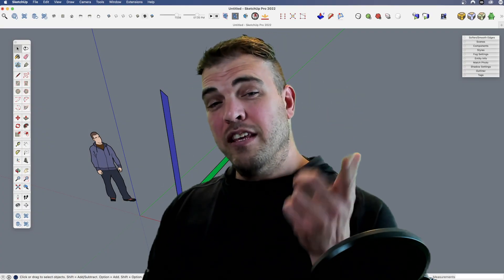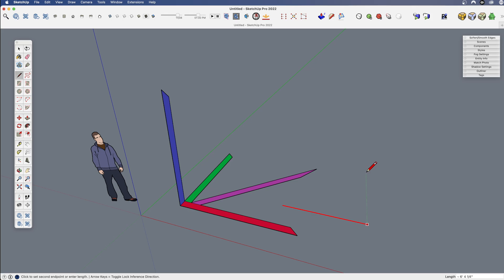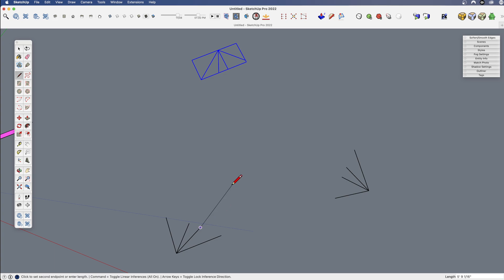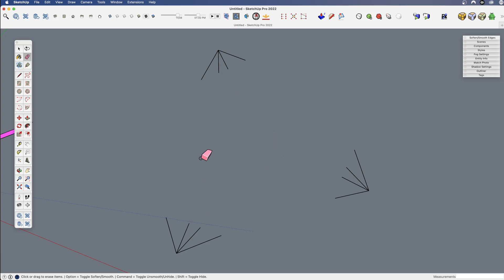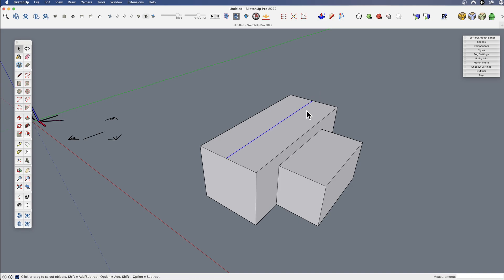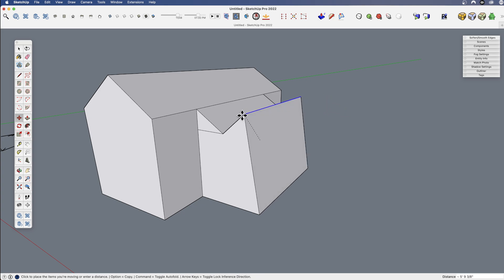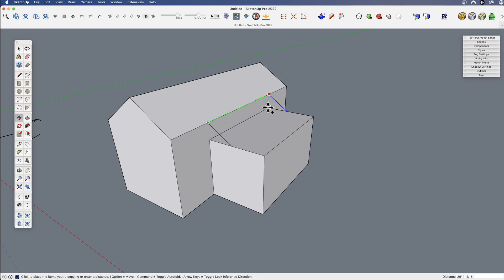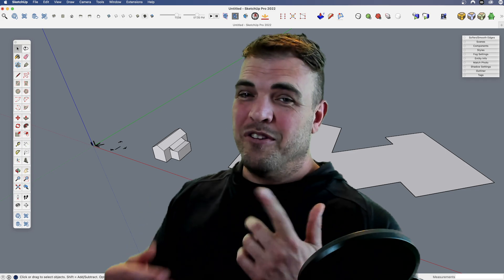This Technique Will Help You Model Faster in SketchUp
Time to jump back into some of the core tools of SketchUp and practice your Inference Locking. We'll show multiple ways to lock tools in any direction.

Want to use SketchUp? View our different plans

Read our blog for more learning content as well as industry insights from architects, interior designers, urban planners, and more